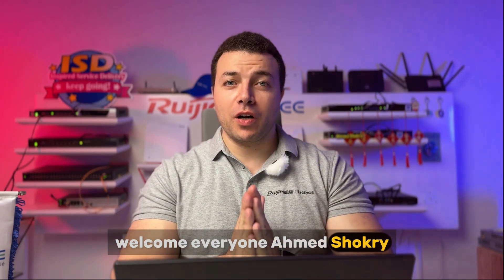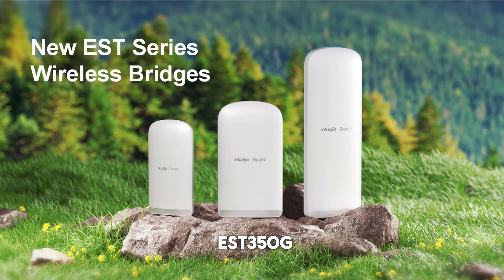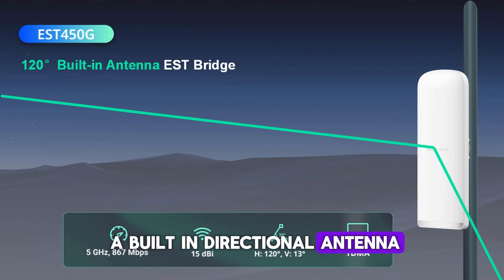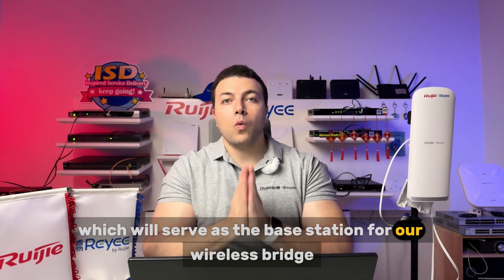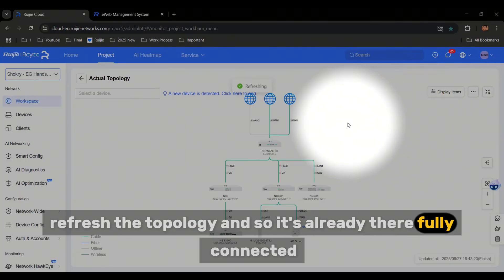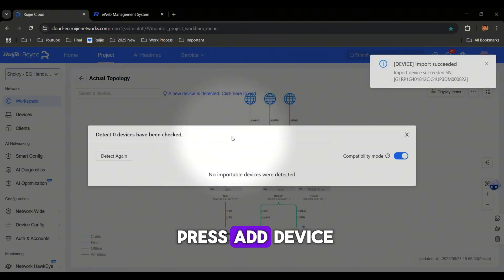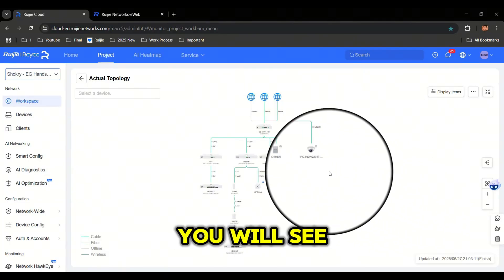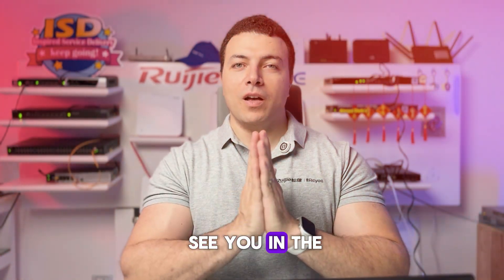Video #1 | New Ruijie EST Series Bridge Setup - PoE, NAT, TDMA & SON in Action!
📡 Ready to simplify outdoor wireless bridging like never before?
🎥 Ruijie Reyee Bridge Setup Simplified Like Never Before!

A new YouTube video covering a **complete hands-on setup** of Ruijie Reyee’s wireless bridge series - featuring the **EST330F-P**, **EST450G**, and full **PoE-powered IP camera integration**.

🎯 Highlights:
✅ Compatibility between EST450G, EST330F-P, and EST350G
✅ No need for extra PoE switches - thanks to built-in PoE out
✅ Seamless cloud & local setup with SON Protocol
✅ NAT Traversal for remote access without Public IP
✅ Compatibility with AirMetro and previous generations of EST models
✅ Real-world demo using Ruijie Cloud and bridge interfaces

Whether you’re a system integrator, reseller, or network engineer, this is a solution that saves time, cost, and complexity. A complete hands-on experience setting up the Ruijie Reyee New Bridge devices (EST330F-P and EST450G) in a professional and simplified way.

You'll see how to use the wireless bridge to connect IP cameras without the need for additional PoE switches or complex outdoor setups - all while leveraging the power of the SON protocol and TDMA technology.

💬 Don’t forget to leave your questions in the comments.

⚡The New EST Bridge Series by Ruijie | IP Camera Setup Made Smarter!
⚡Game-Changing Wireless Bridge! Ruijie EST Series with PoE & NAT Traversal
⚡Ruijie’s New EST Wireless Bridge Series | Simplified IP Camera Integration!
⚡No PoE Switch Needed! New EST330F-P & EST450G Setup | Ruijie Reyee
⚡Setup Ruijie’s New EST Bridge Series in Minutes! Full IP Camera Demo!
⚡The Future of Outdoor Bridging: New Ruijie EST Series in Action!